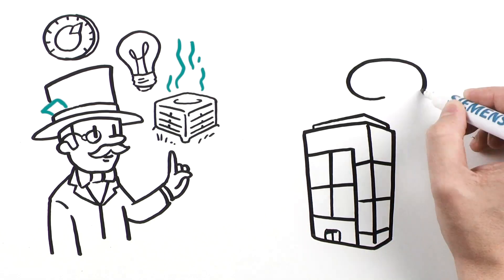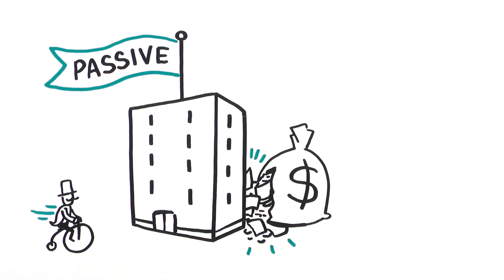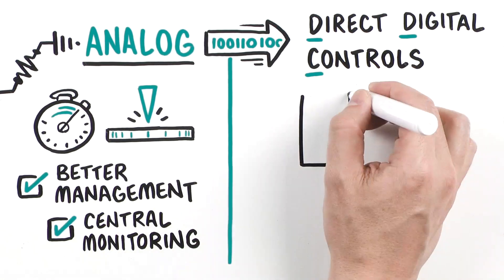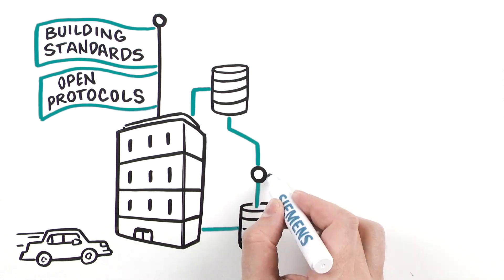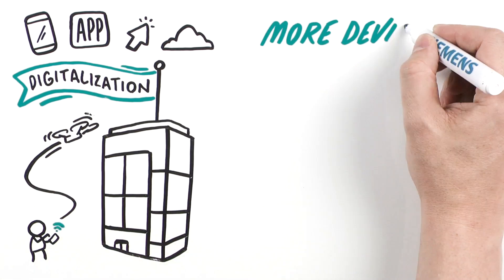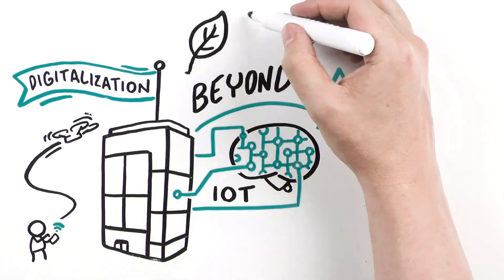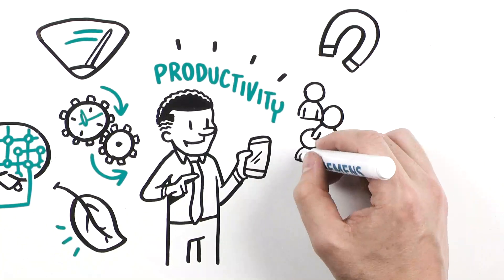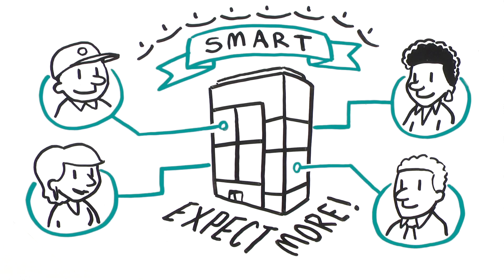Evolution of Smart Buildings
Traditionally, we’ve thought of buildings as passive and unconnected, a place to do business and house people and assets. These buildings were an expense, inflexible and unable to adapt. They certainly didn’t engage with the people inside. But today’s smart buildings can deliver value in brand new ways: transforming physical places into adaptive, people-centric spaces…an active member of the team contributing to an organization’s success. Siemens understands the evolution of buildings and how to implement technology to make them smart. Learn more about the components of a smart building by clicking